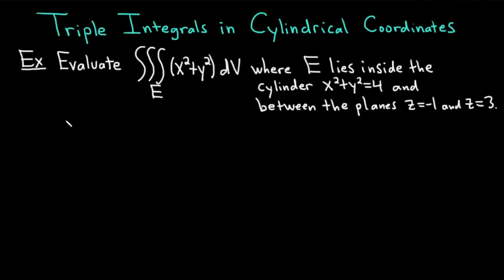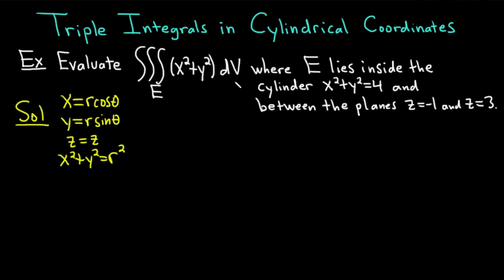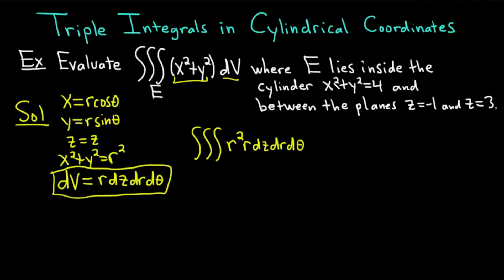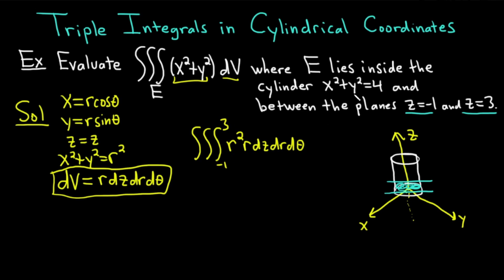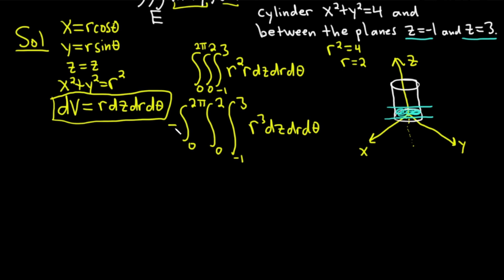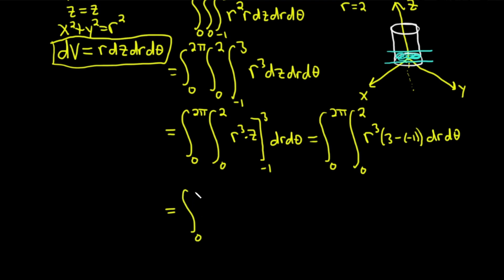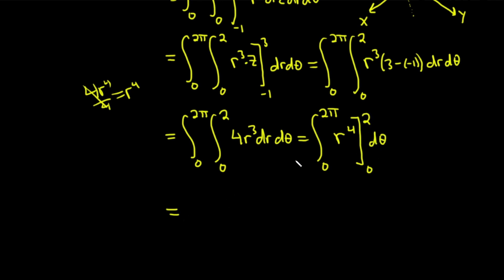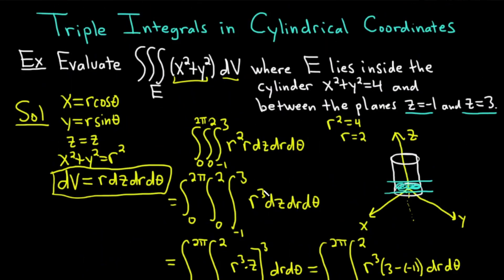Triple Integrals in Cylindrical Coordinates Ft. The Math Sorcerer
Let's take a look at the concept of triple integrals in cylindrical coordinates with @TheMathSorcerer. We'll take a look at an example problem that requires us to evaluate a triple integral where E lies inside a particular cylinder and between given planes, using a couple of trigonometric formulas that deal with polar coordinates to help us rewrite the integral.

00:00 Intro
00:10 Example problem